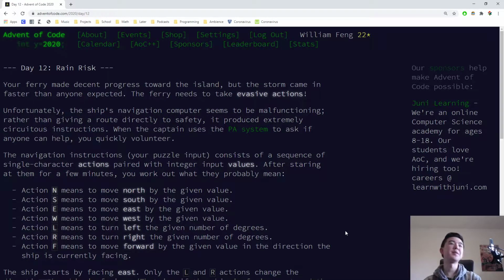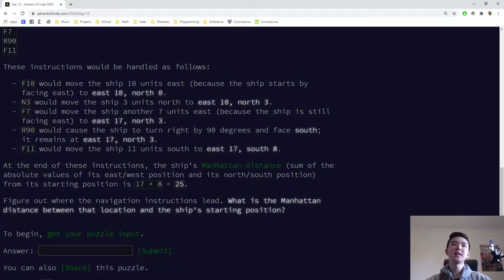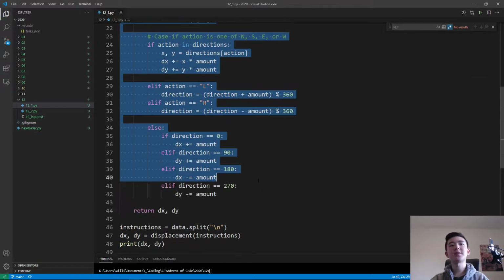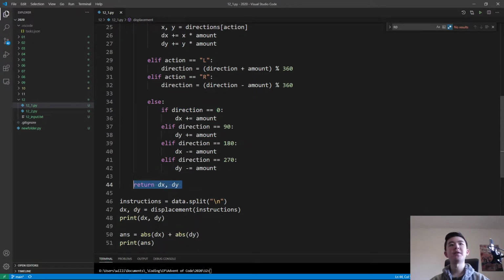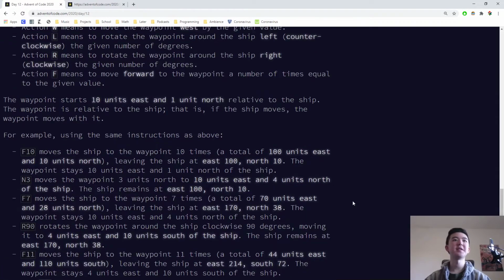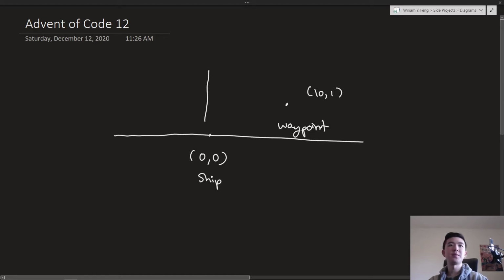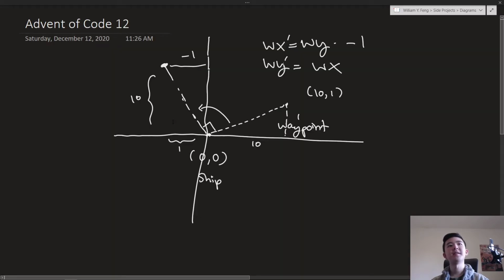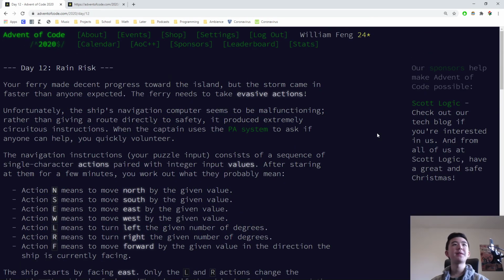Day 12/25: Advent of Code 2020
00:00 Intro
00:18 Explanation of part 1
05:10 Explanation of part 2
11:32 Outtro

In this video, I do the twelfth day of Advent of Code 2020! (Spoilers for the puzzles)